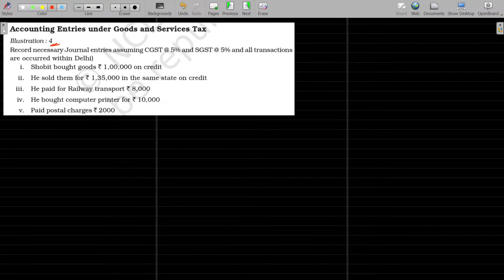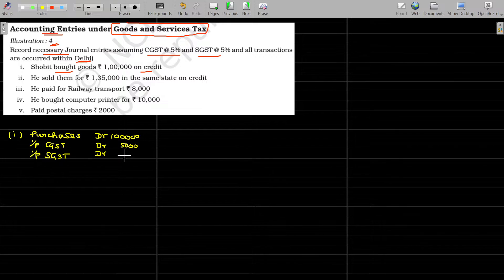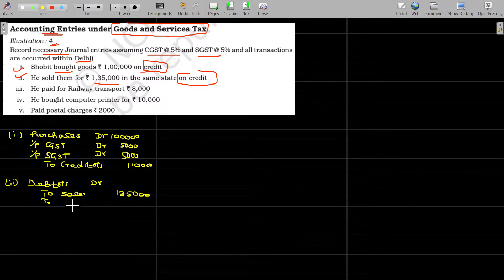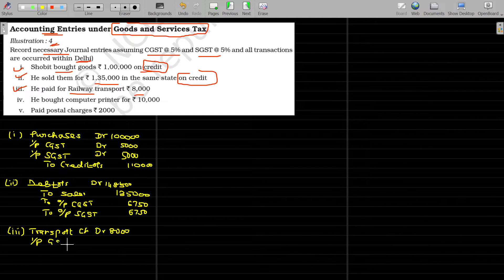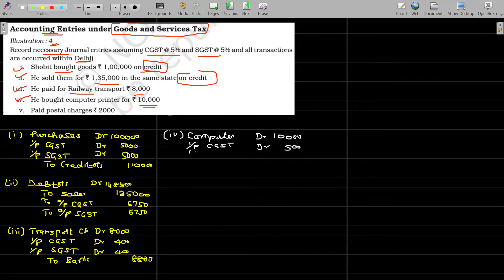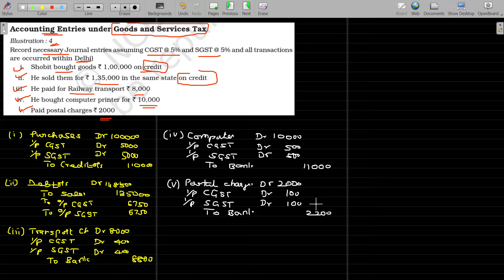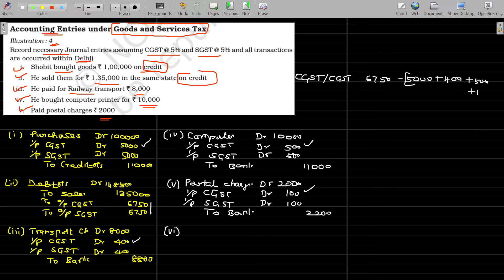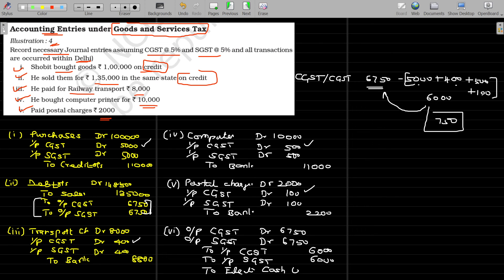CBSE +1 Accounts 03.10 Recording of Transaction I - Illustration 4 [Journal with GST]